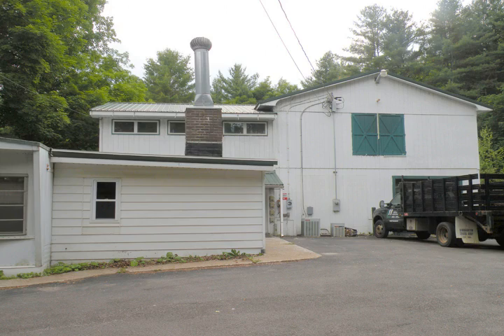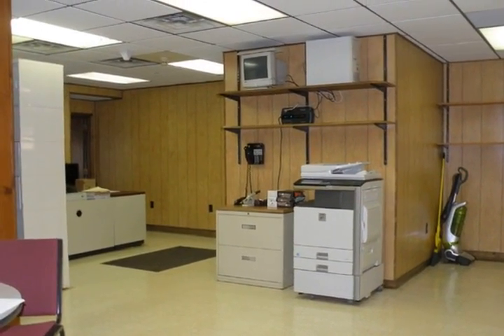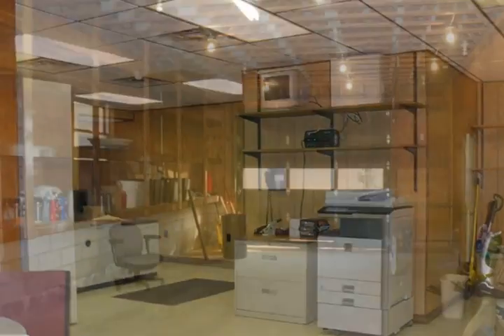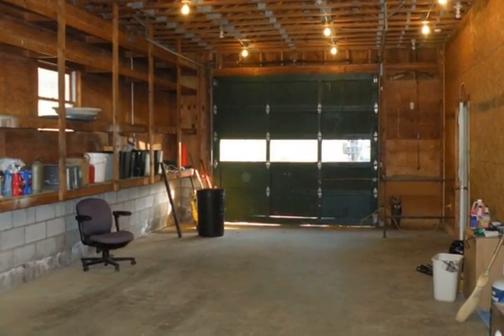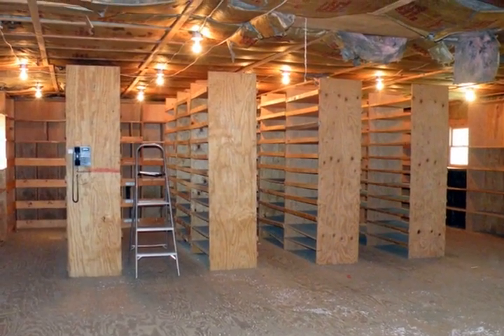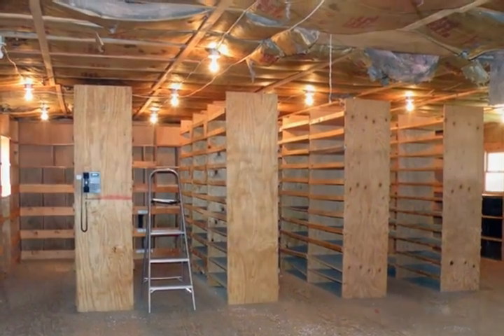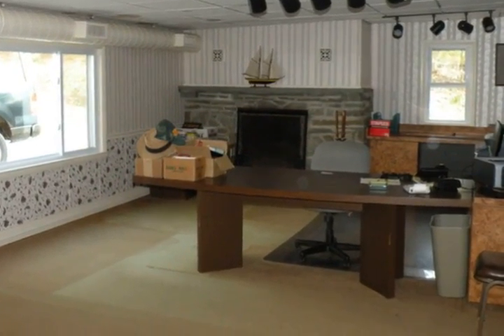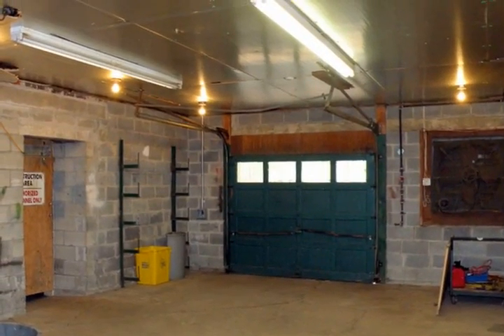Richards Road Port Crane NY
197 Richards Road in Port Crane, is the site of a former contractor's office and shop It is loaded with great space for your business This multi-purpose building offers many rooms that can be reconfigured to suit your needs It features a security system and central air, and is situated on five acres of land There's plenty of storage for your inventory, or work space for your trade There is also a 540 foot efficiency apartment, providing additional income Take your business to the country! Call Barb Gallo today and discover the possibilities for yourself

Video uploaded on Fri 11 Jul, 2014
real estate Port Crane NY